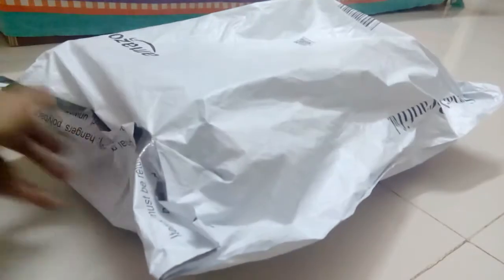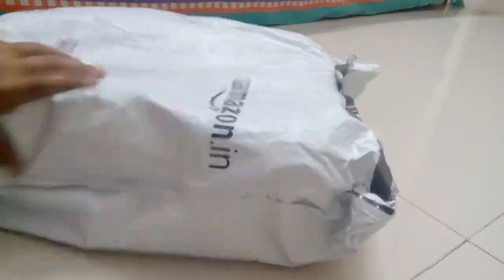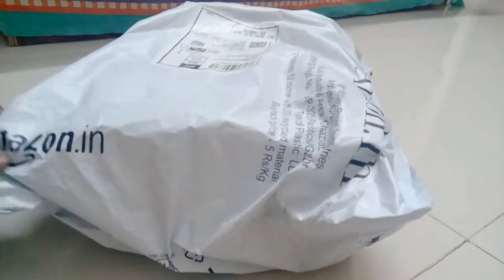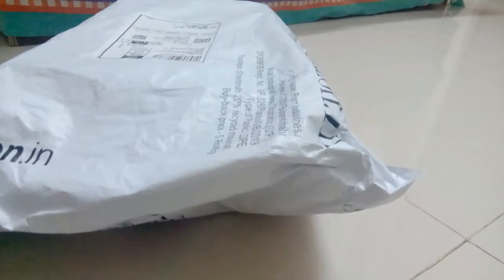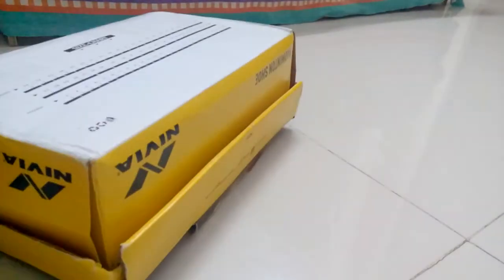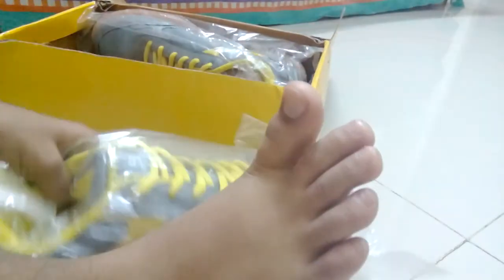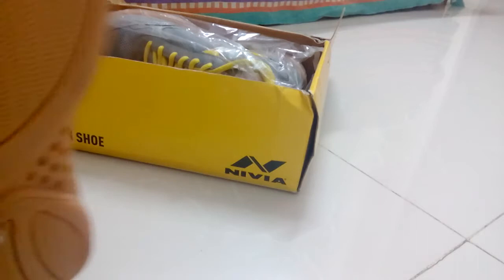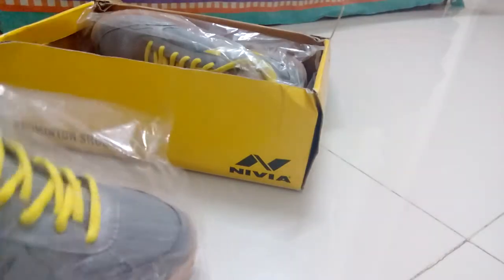Opening a Amazon package(I don't know who's are these )